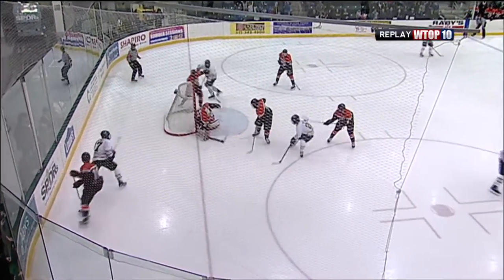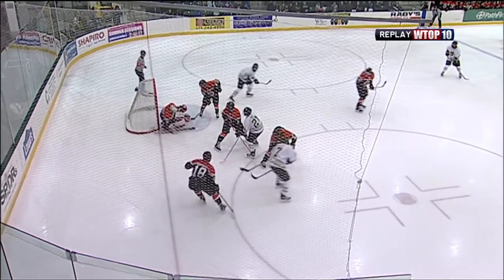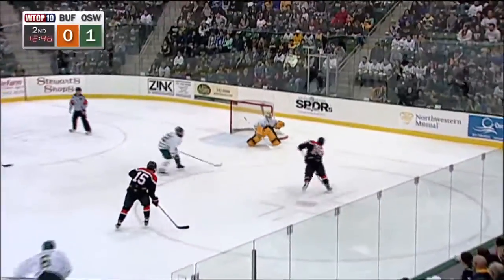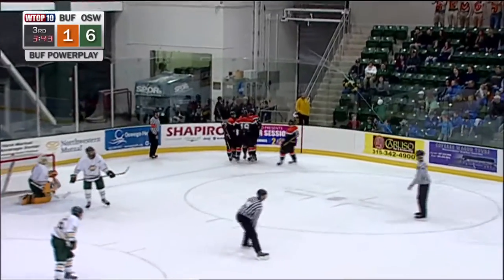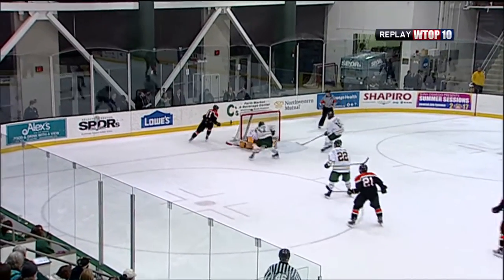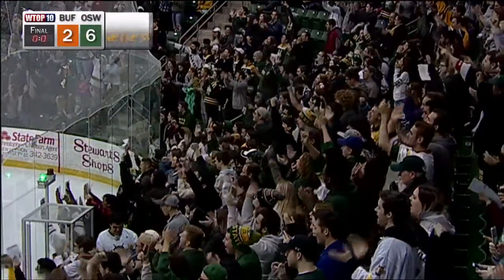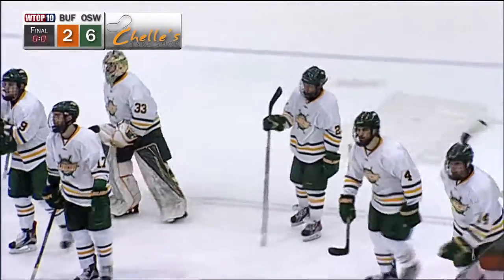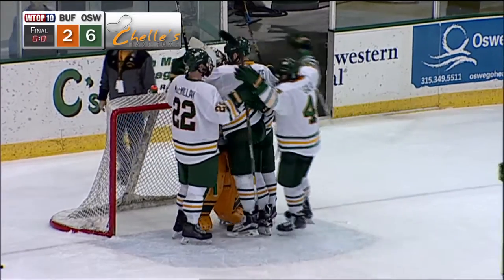SUNYAC Semi-Final 2017 Oswego v. Buffalo State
The SUNYAC Semi-Final Matchup between the Oswego State Lakers and the Buffalo State Bengals. Lakers defeated the Bengals 6-2 and will advance to host the SUNYAC Championship against the Plattsburgh State Cardinals